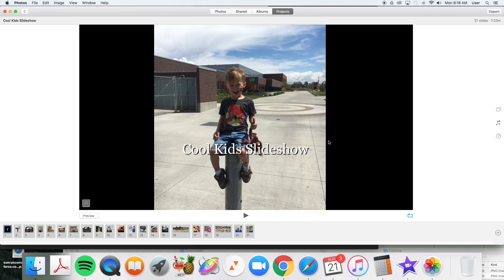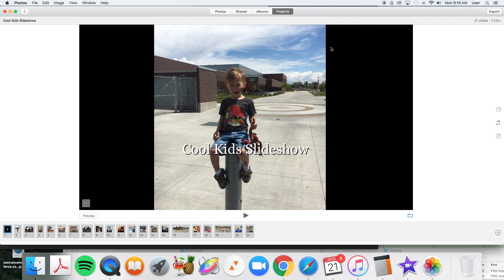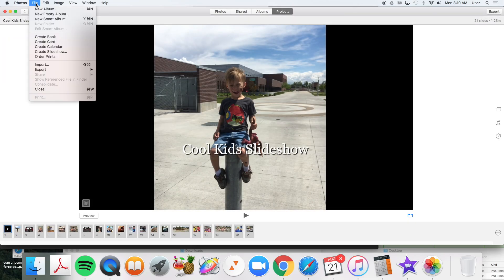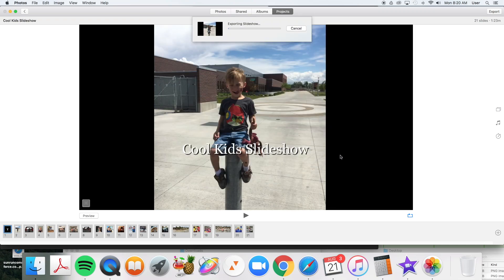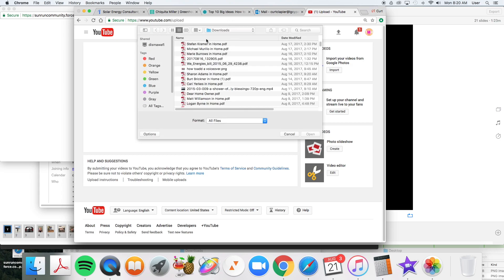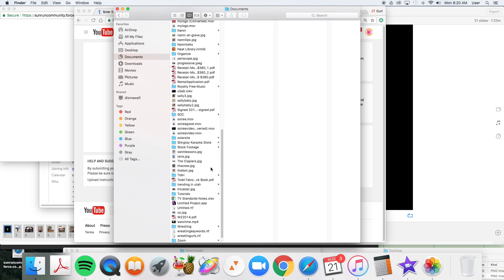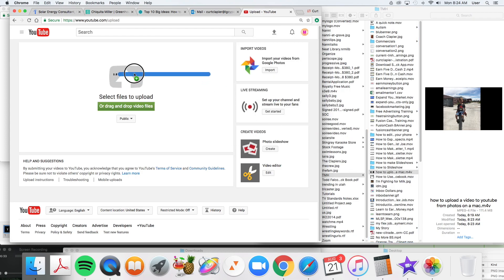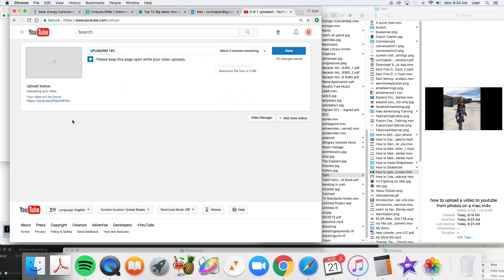How to Upload a Video to Youtube From Photos on a Mac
How to upload a video to youtube from the photos app on a Mac.